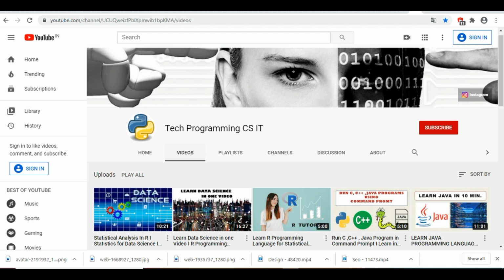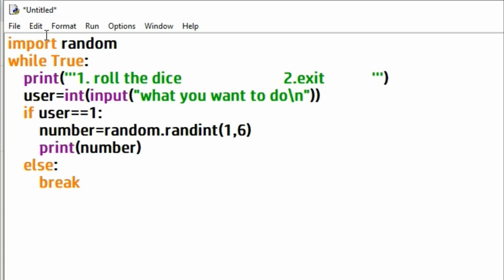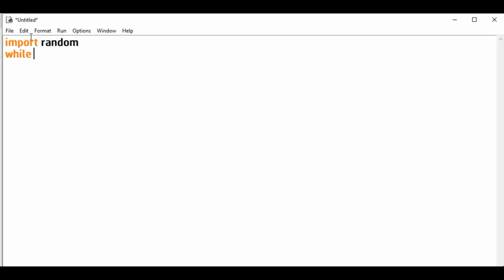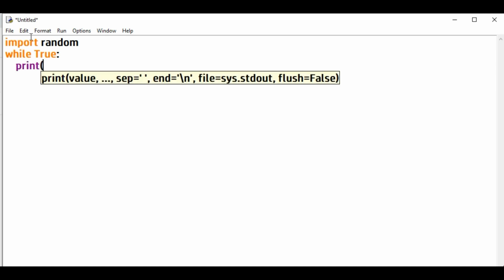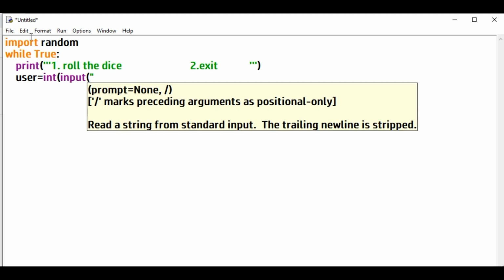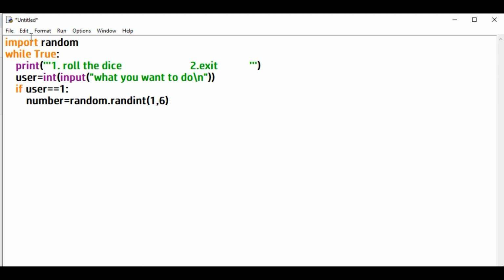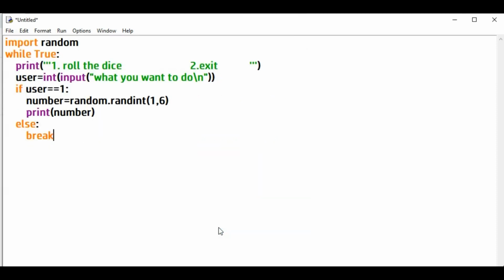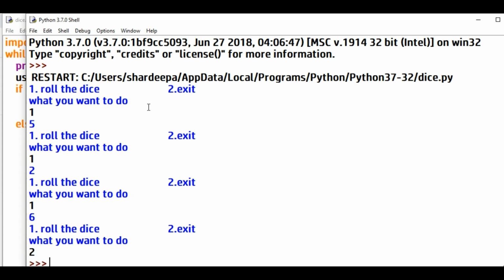Dice Roll Simulation Using Python - Python Game Development Series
In This Video Learn How To Build a dice-rolling simulator in Python